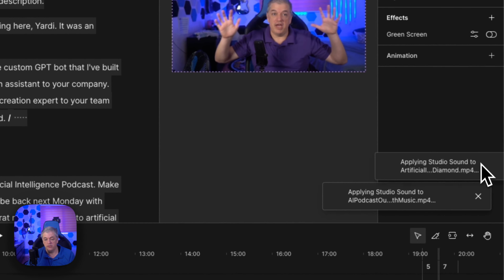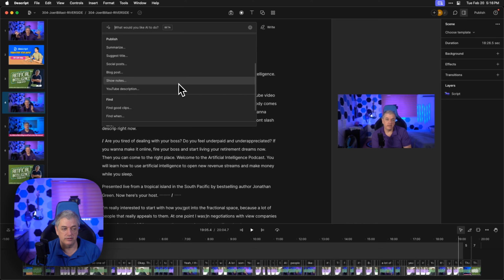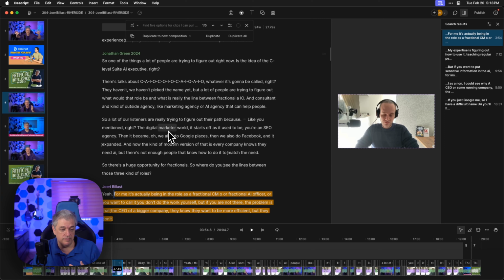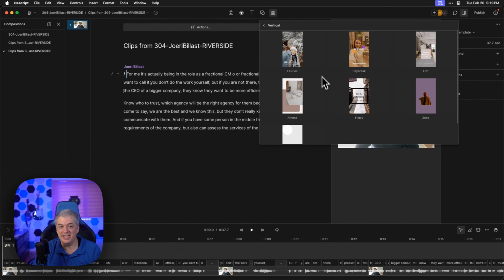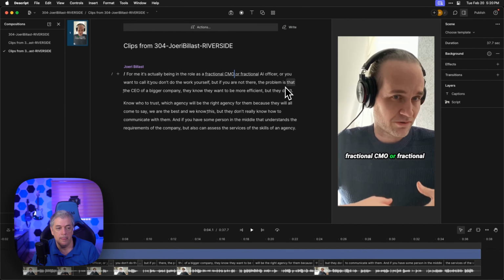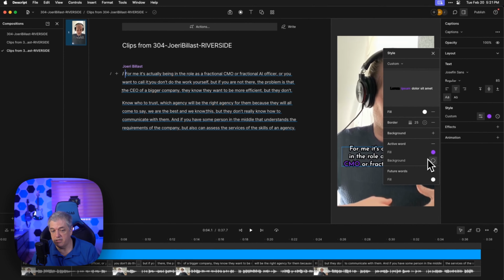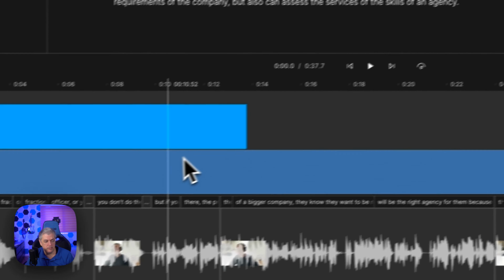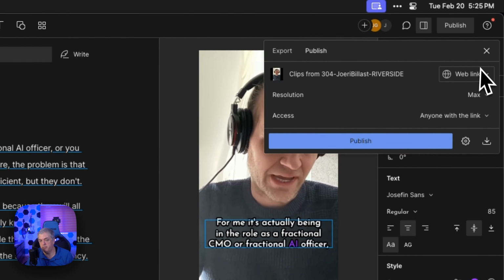AI Creates Shorts in 60 Seconds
This AI tool that nobody talks about is the fastest way to turn boring videos into vibrant shorts.  No fancy technical skills required.  Repurposing content doesn't have to be hard or expensive.

TIMECODES:
0:00 Shorts
1:00 Editing a Podcast
2:40 AI Find Clips
4:53 Captions
9:55 Publish
11:32 Pros and Cons